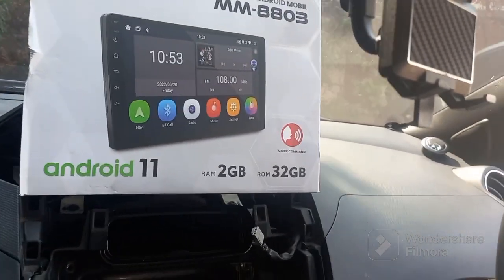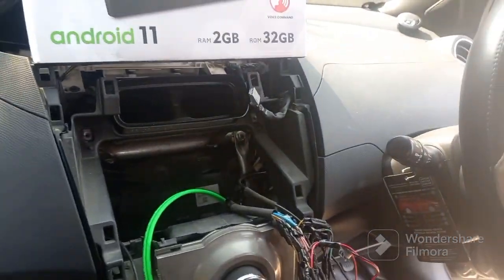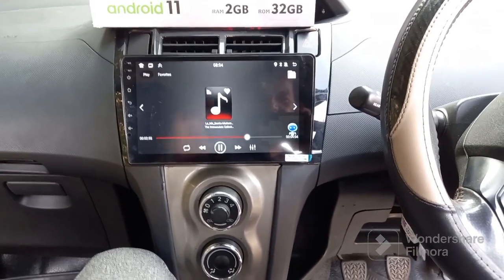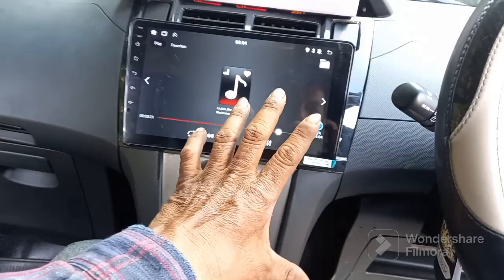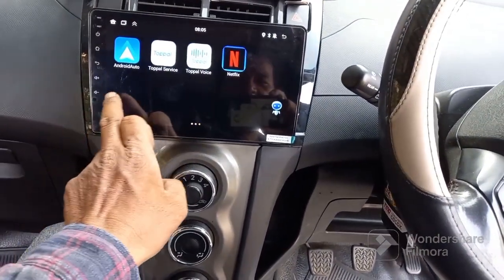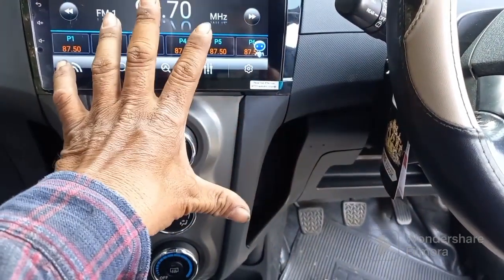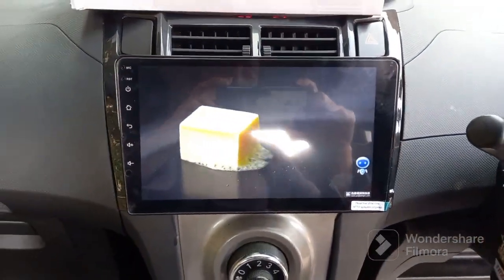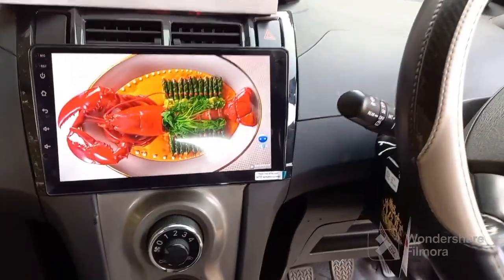YARIS BAKPAO PASANG HEAD UNIT ANDROID MTECH MM-8803 VOICE COMMAND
YARIS BAKPAO/YARIS GENERASI PERTAMA
PASANG HEAD UNIT ANDROID MBTECH LAYAR 9INCH  LENGKAP AMA FREEM RAPI ELEGAN MINIMALIS BERGARANSI.
ALAMAT PASAR OTOMOTIF DUREN SAWIT JAKARTA TIMUR DAN BEKASI DEKAT HARAPAN INDAH
PEMASANGAN BISA DIBANTU
BISA DIORDER LEWAT TOKO PEDIAH
LINKNYA
kita juga
READY HEAD UNIT ORIGINAL MOBIL

UNTUK TANYA JAWAB WA AJA NO MARKETING